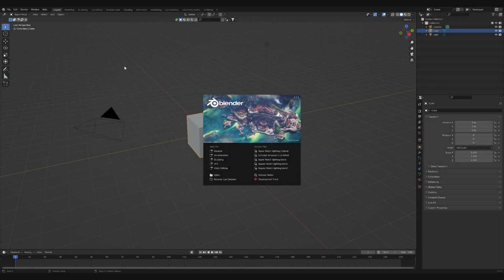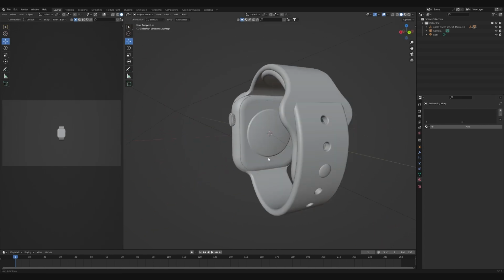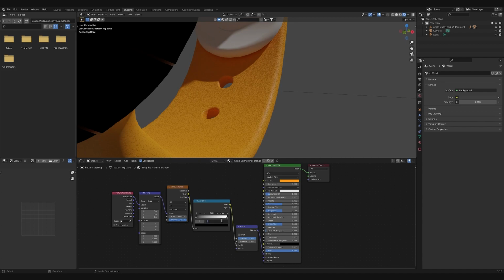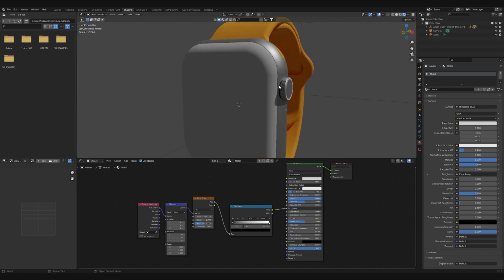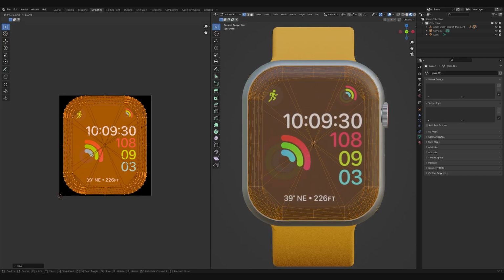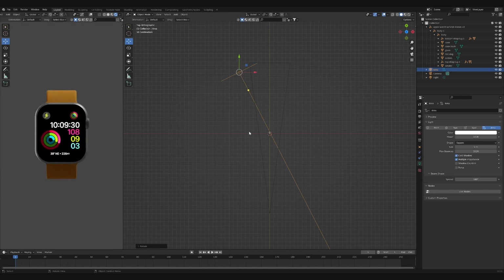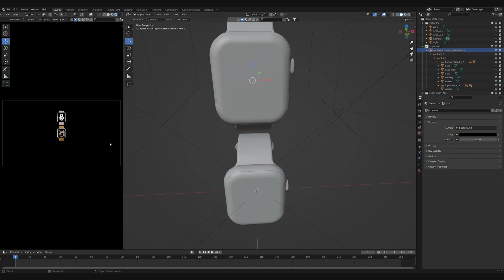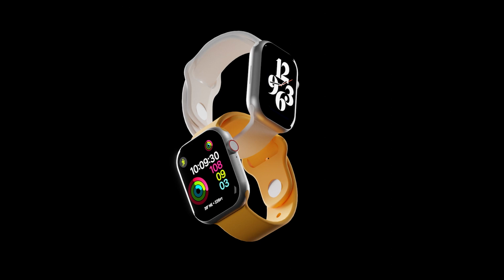How to Create an Apple-Style Product Render in Blender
See the complete walkthrough of how we create an Apple-style product render. The entire process will happen in Blender 3.3.1.

Feel free to use your own models or try it with a different product. This tutorial will cover the basics behind setting up a product render with an Apple product style.